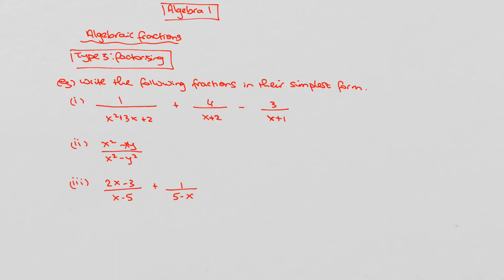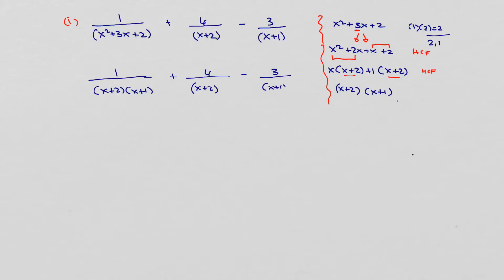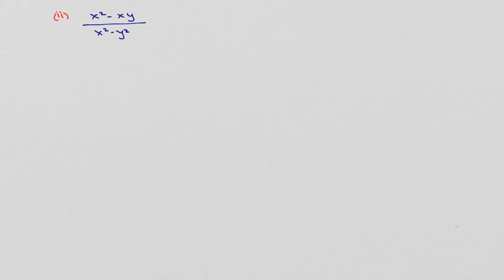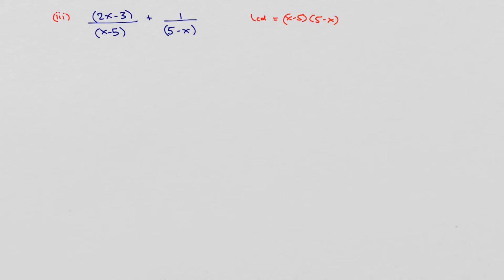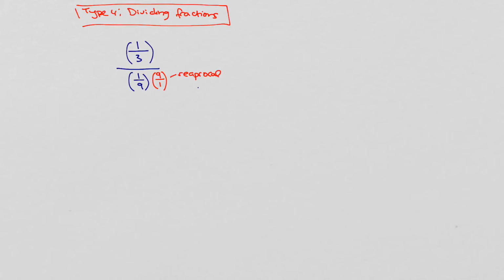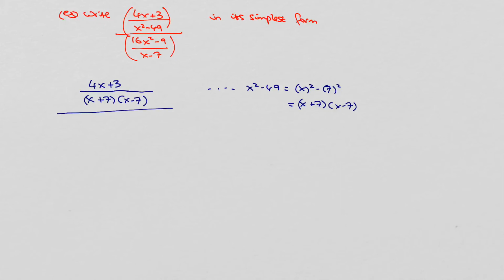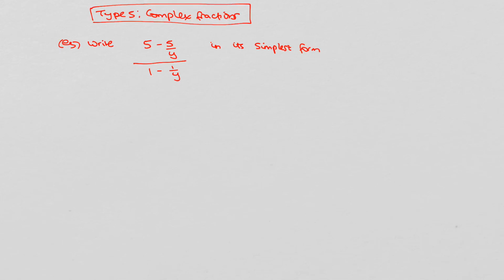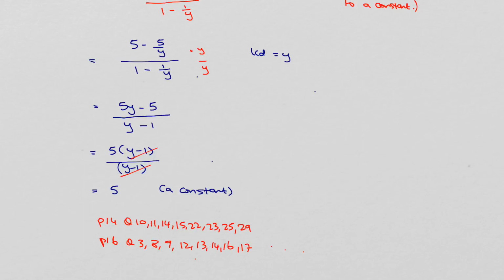Algebra 1 Algebraic Fractions T3, T4 And T5